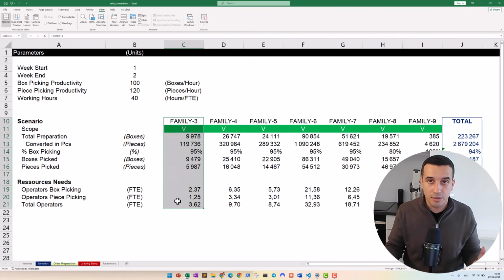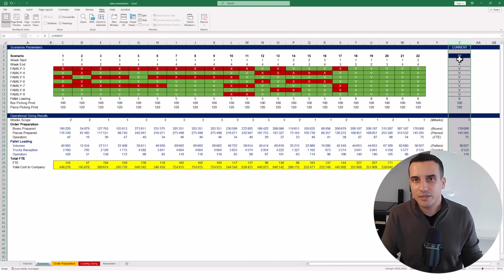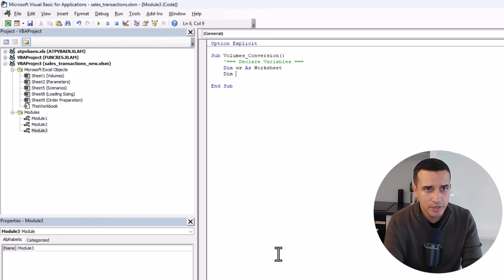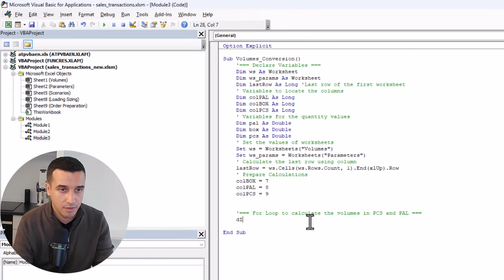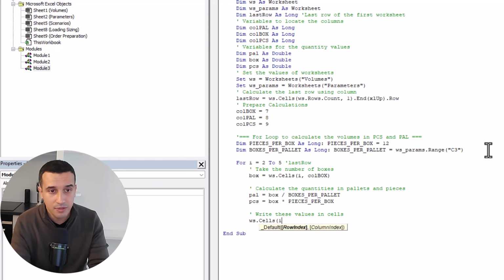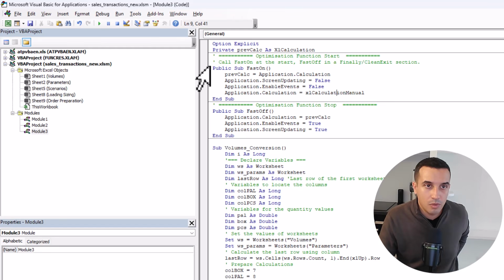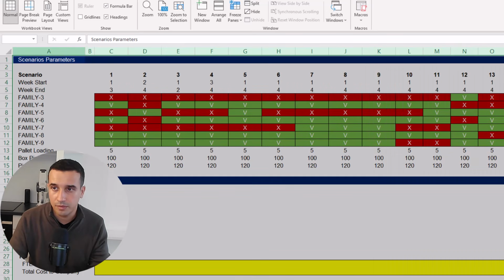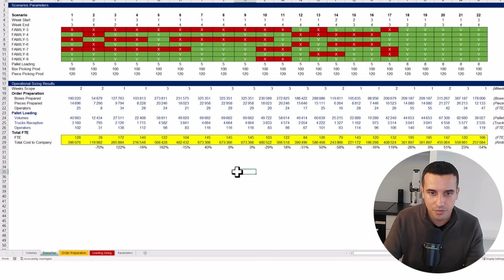Automate Supply Chain Analysis in Excel with VBA (Tutorial + Code)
Learn how to automate Excel like a pro using VBA (Visual Basic for Applications) — the built-in programming language that powers advanced Excel automations.

In this complete tutorial, I’ll show you how VBA can turn your spreadsheets into fundamental analytics tools for Supply Chain Management.

⏱️ Chapters
00:00 – Introduction
00:52 – Build your First VBA Automation for Supply Chain
02:39 – Context: Excel Automation for Logistics
04:21 – Demo of the VBA Automation
13:35 – Setup of Excel to Run Macros
14:10 – Discover the Macro Recording Tool
18:22 – Exercise 1 - Learn the basics
44:50 – Optimise Macro Runs for Speed
52:05 - Exercise 2: Calculate Multiple Scenarios
01:05:40 - Conclusion